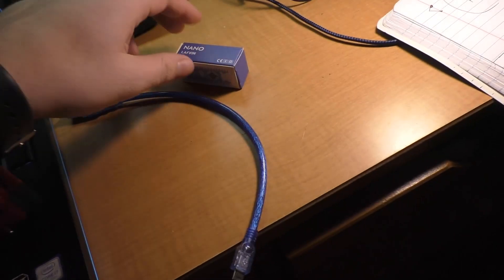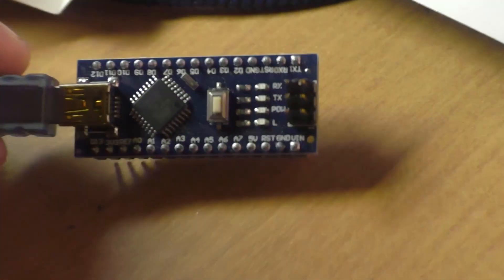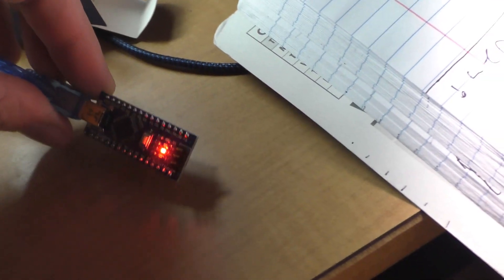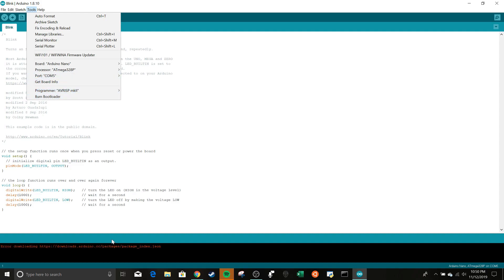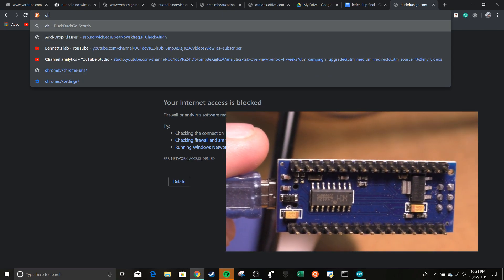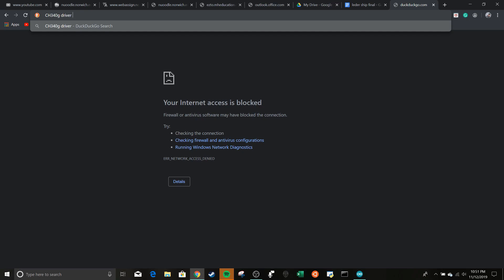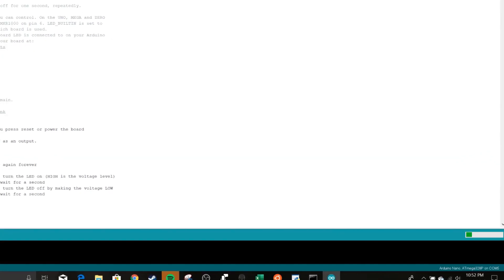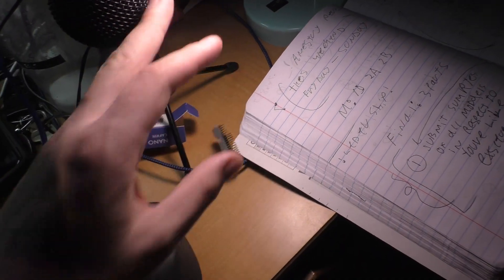LAFVIN NANO ~ cant find port on MY computer ?? Fix ~Arduino~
this is a simple fix to let cheap but just as useful Arduinos talk to your computer. you need to download a secret driver which you can find by looking up"CH 304G driver" and looking at the first sight. then go into the system manager and update the unknown port connection. {here is some more matcher advice}:]